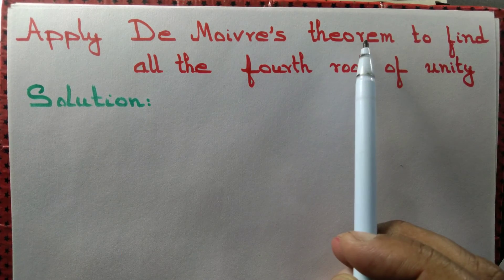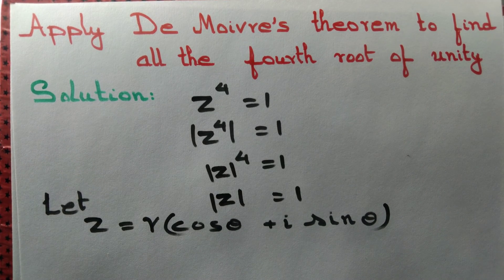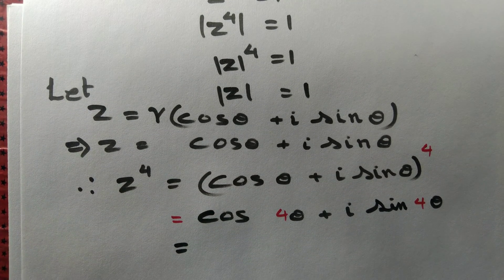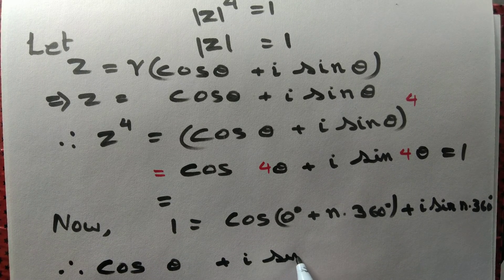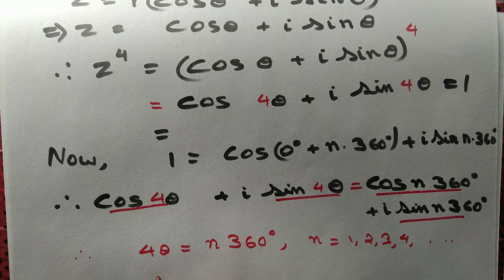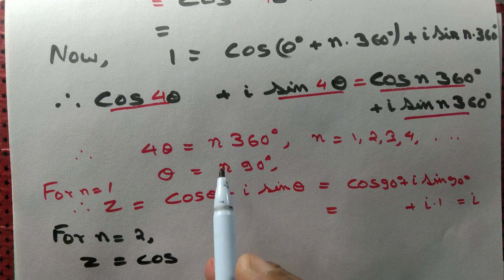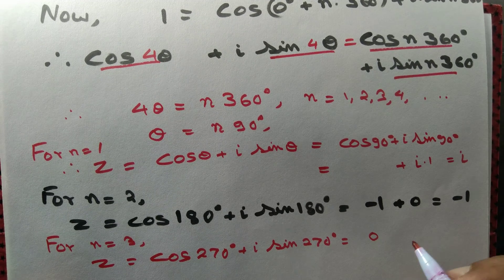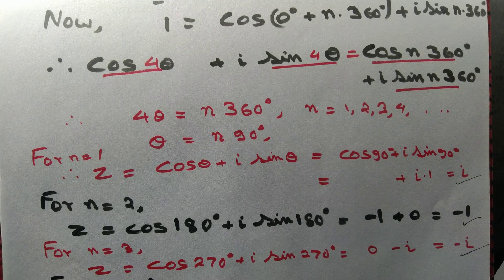Apply De Moivre's theorem to find all the fourth root of unity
We apply  de moivre's  theorem  to  find all the fourth root of unity.